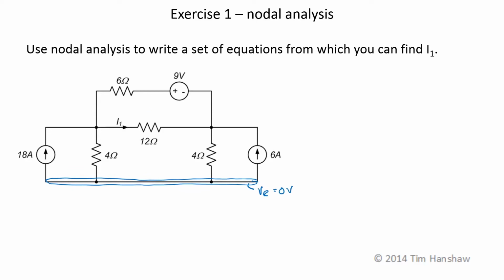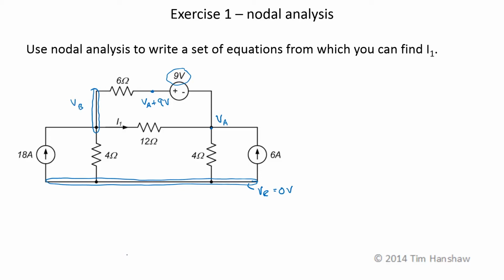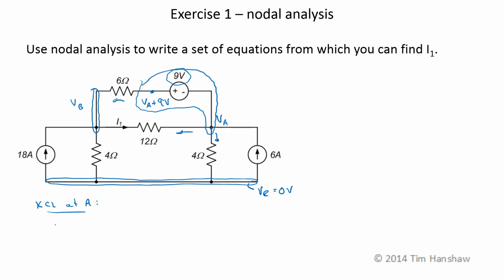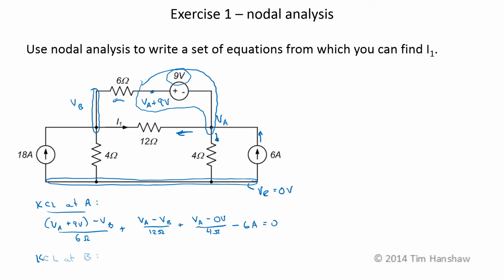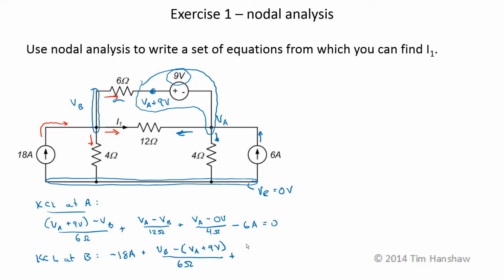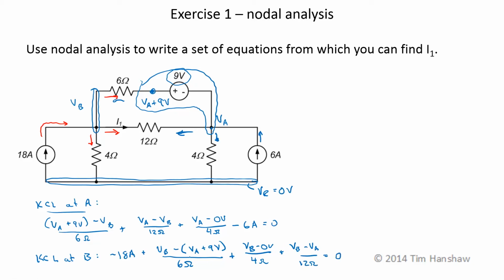Week 3, Day 1: Ex 1